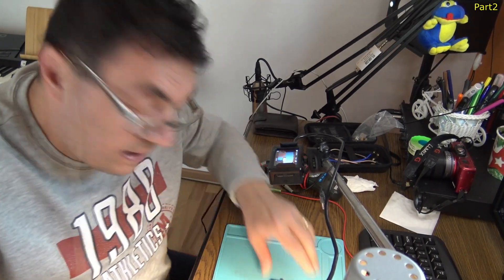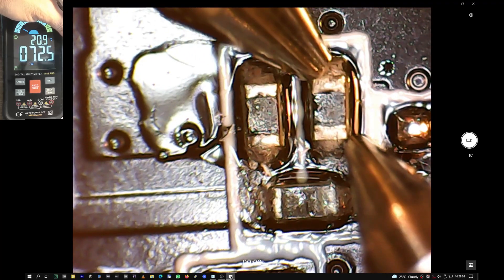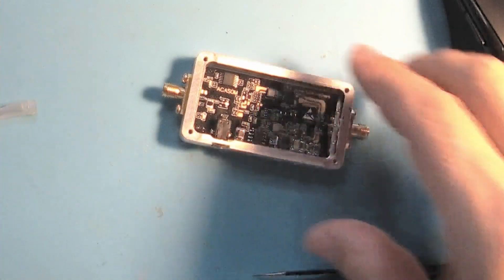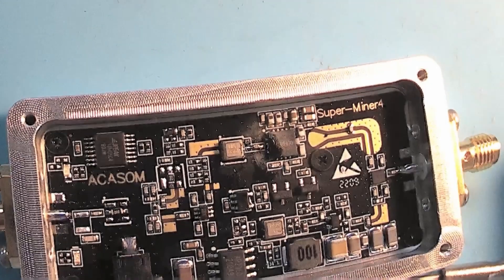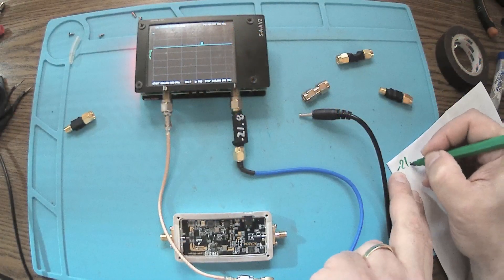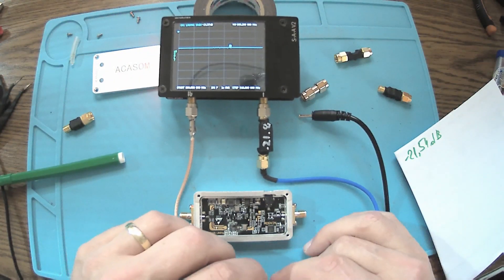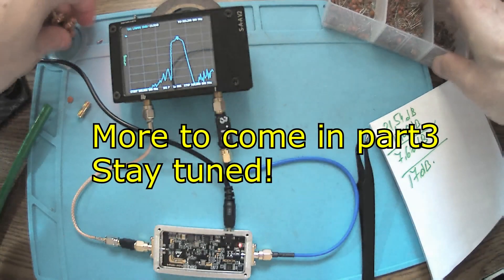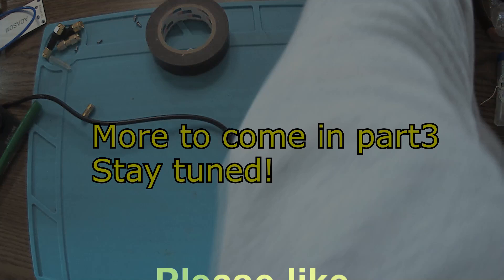ACASOM ACA-AP0801S1 10db RX/0dBTX Helium amplifier part2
Part 2.Let's open and test an ACASOM ACA-AP0801S1 10db RX/0dBTX  .Let's do the mod for 17dB with 6db TX...is it working?